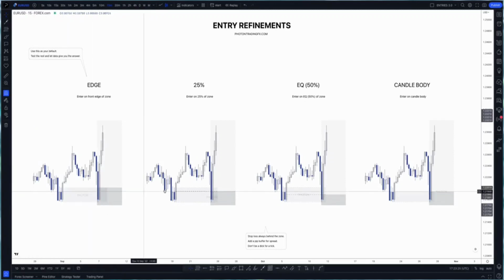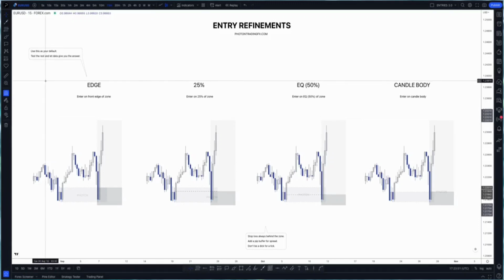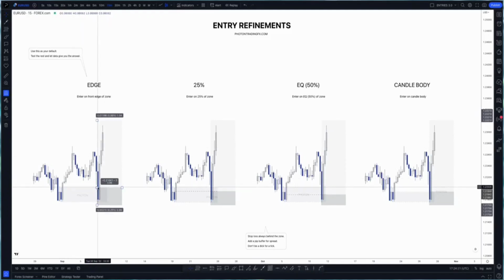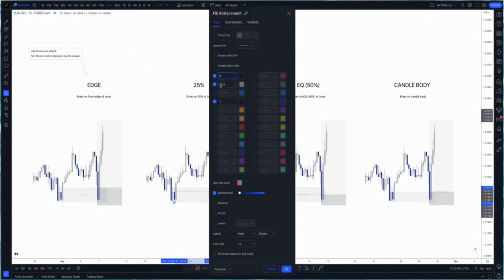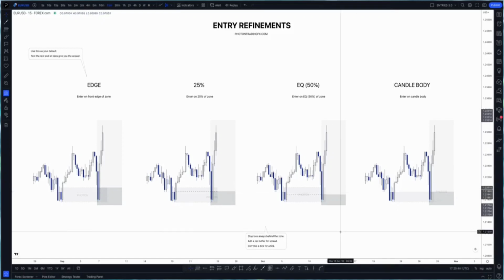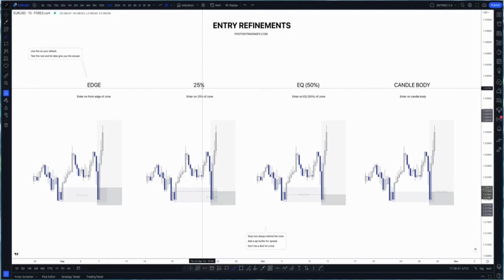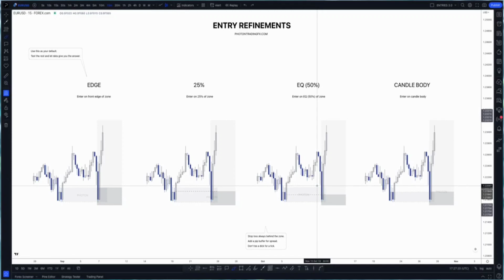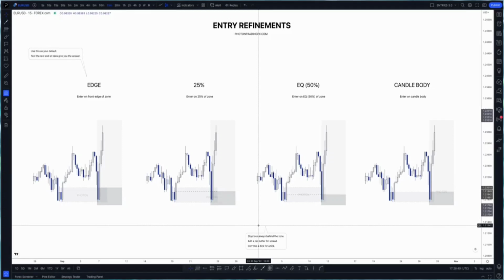7.sàng lọc vào lệnh.